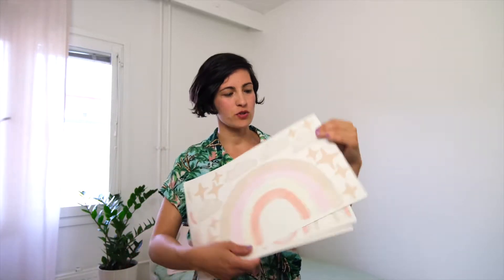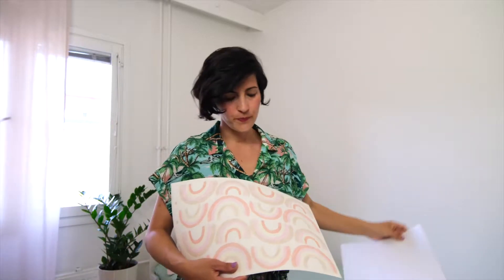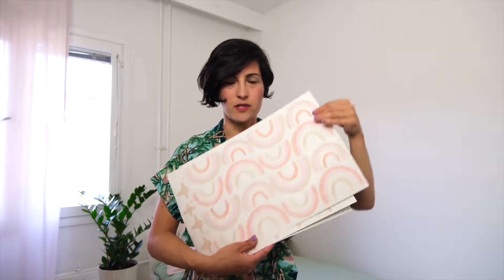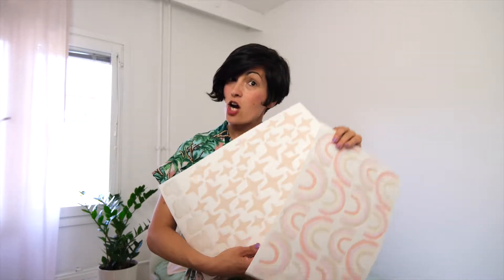Room Makeover with our Boho rainbow wall stickers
Today we'll do a quick 15 min room makeover using our plastic-free Boho rainbow wall stickers theme pack.